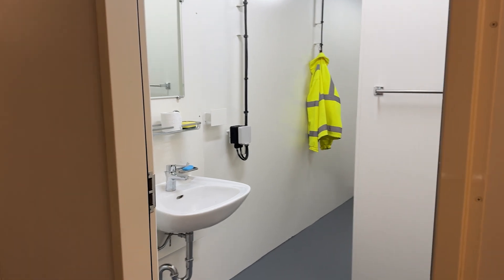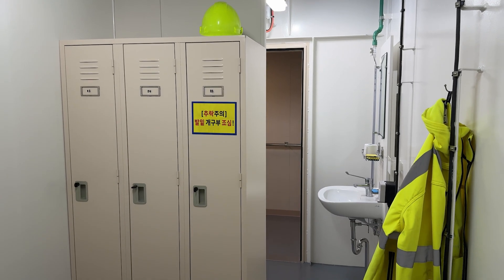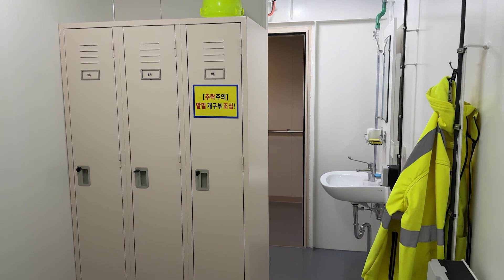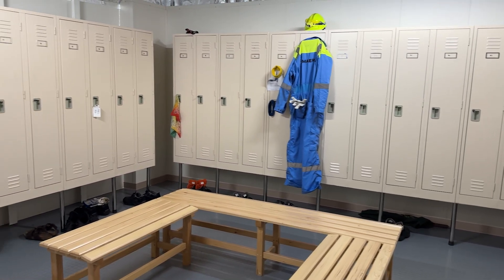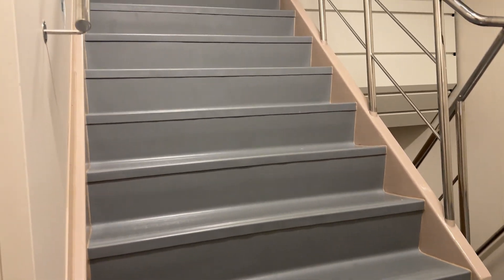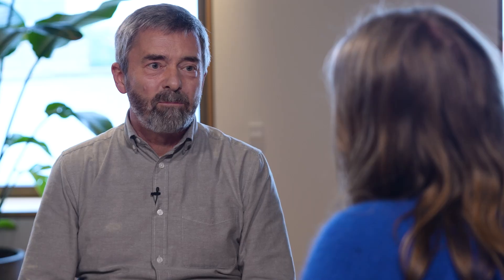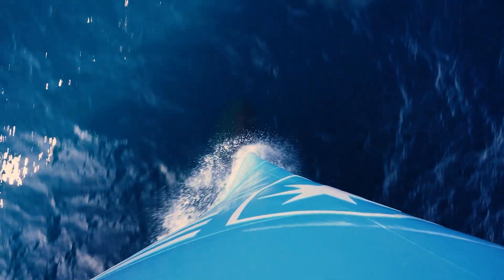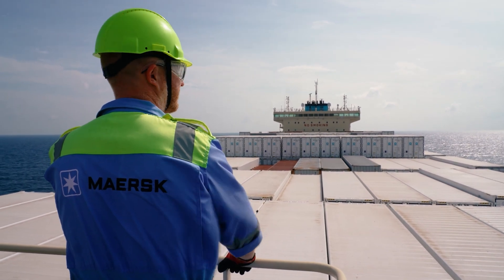How Vessel Design Is Transforming Seafaring Experiences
With a growing emphasis on creating an inclusive working environment on board, we recognized the critical role vessel design plays for seafarers spending months at sea. As we focus on attracting more female seafarers and fostering inclusivity, we asked the ones who know best – our seafarers – for feedback on making our vessels more inclusive.

“We primarily focused on technical aspects like steel, propulsion, and engine parts in our designs. The input from our seafaring colleagues on improving their living environment with inclusivity in mind has been invaluable,” says Kristian Dybro, Lead Naval Architect.

Some of these suggestions are now being implemented on the new methanol-enabled vessels built in Korea, while others will require more time and resources. One thing is certain – our journey has just begun. We are committed to continuously improving the working and living conditions for our seagoing colleagues. 🌍🚢